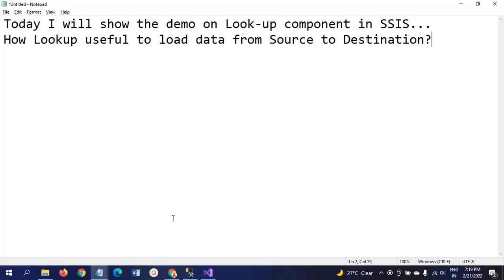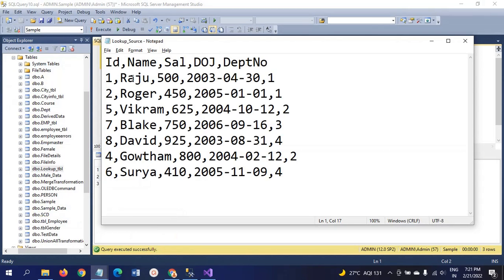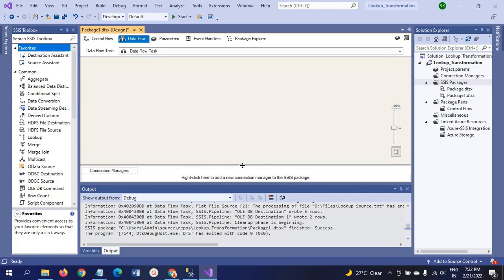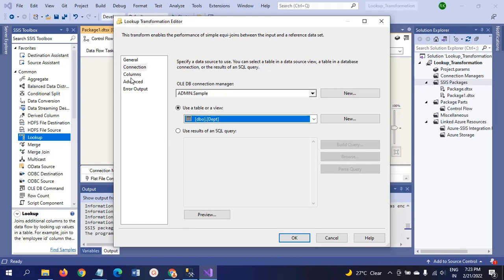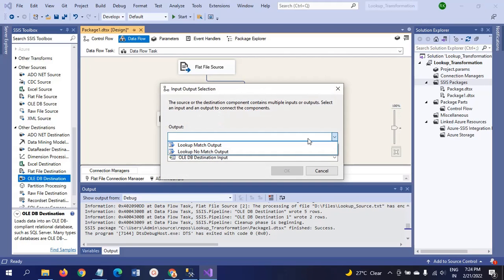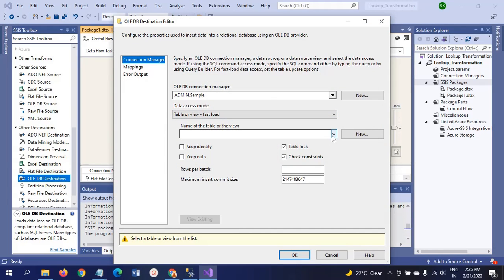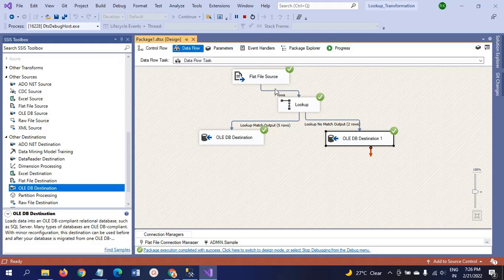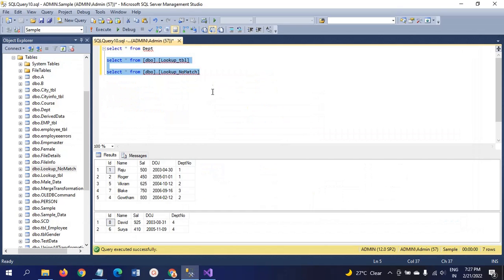SSIS||Lookup Transformation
How Look Up component in SSIS segregate matched records and un-matched records into two different tables in Database?